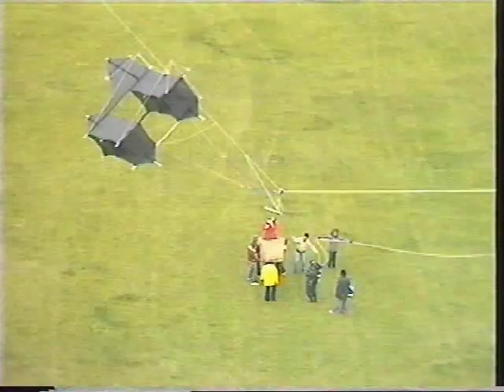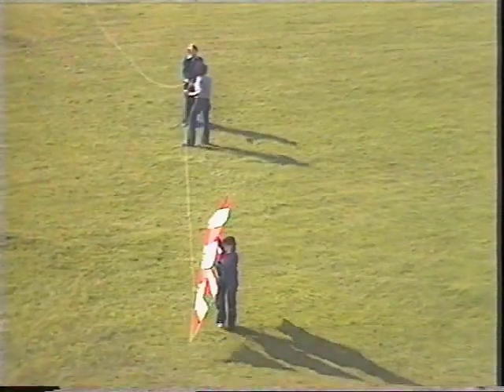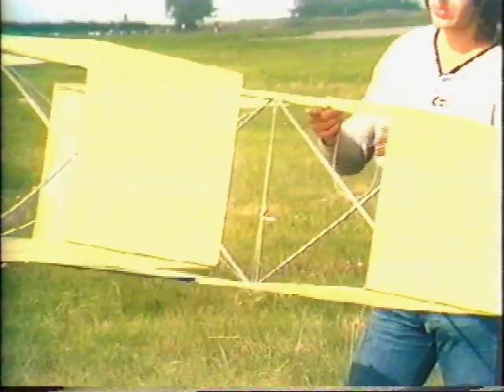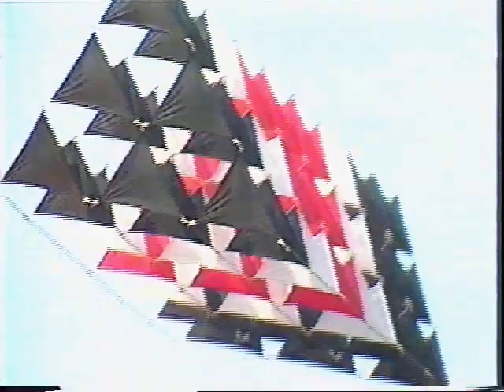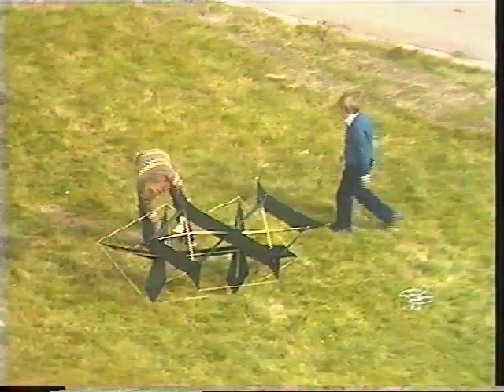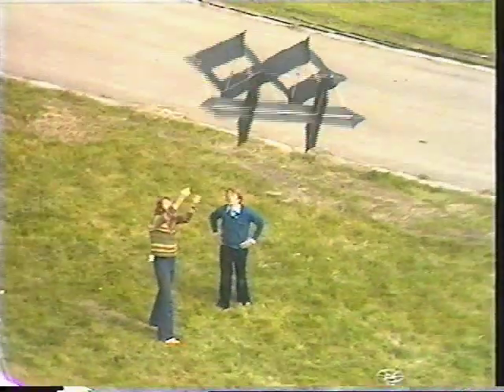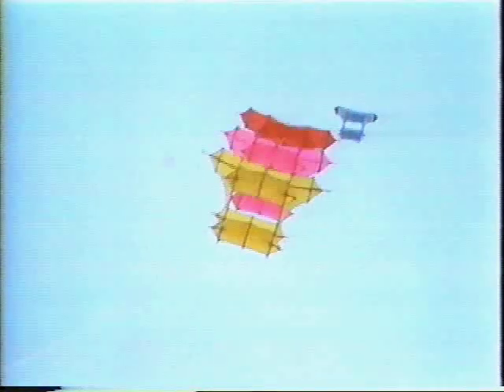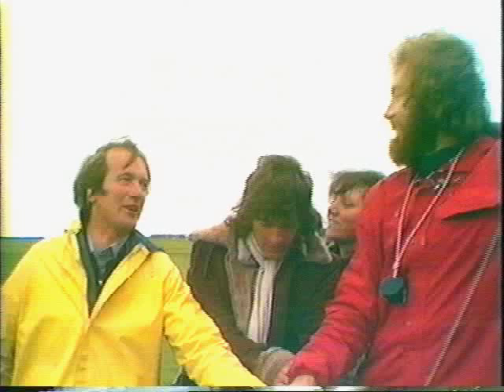TV Show Somethign in the Wind Cody Man lifters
Cody Man Lifting on old TV show